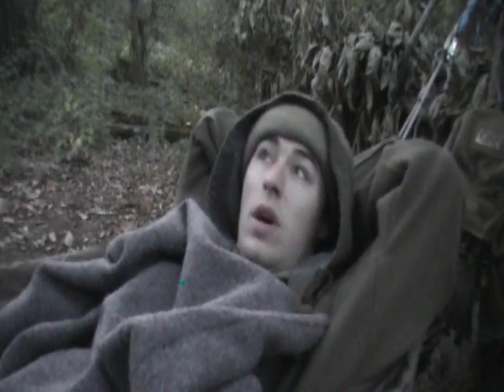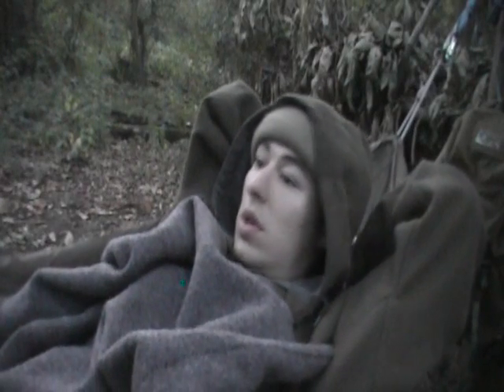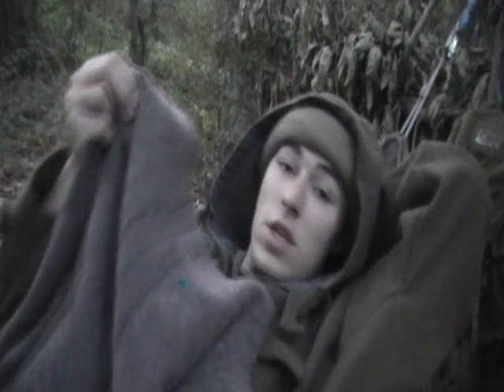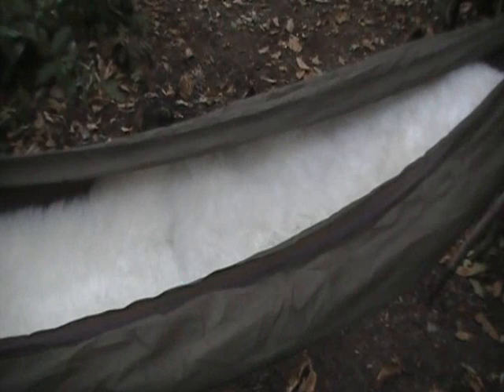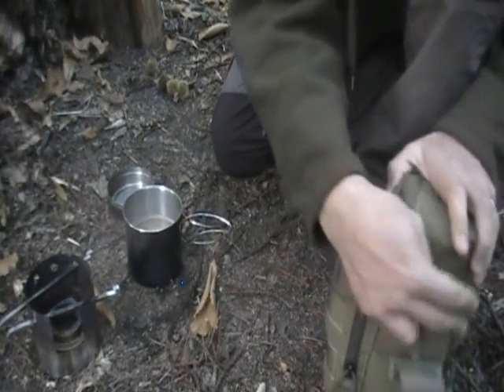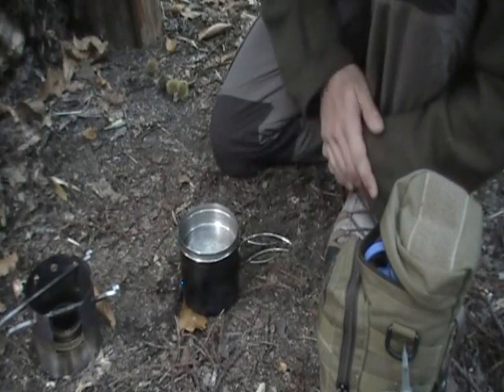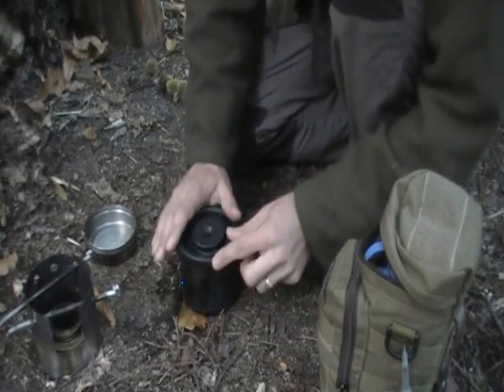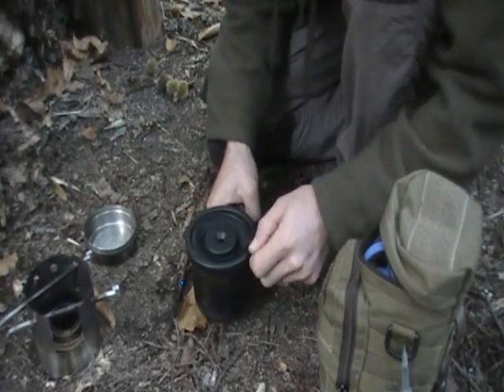NEW HAMMOCK LINER CONCEPT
a short video review on a new concept